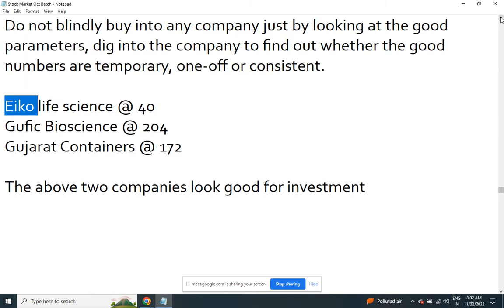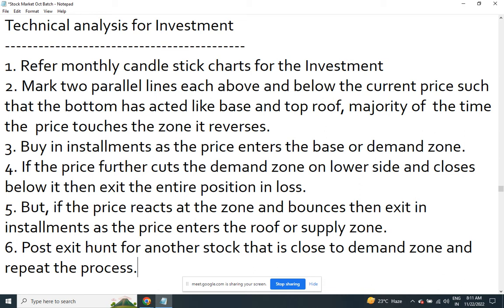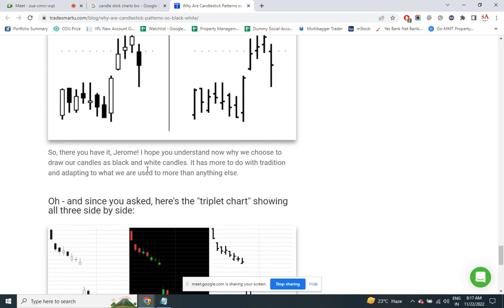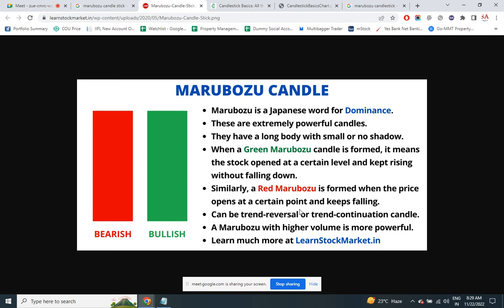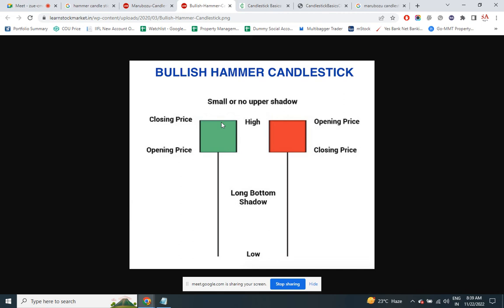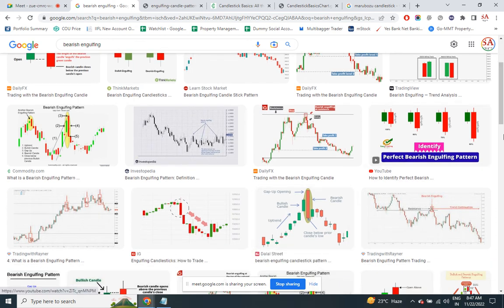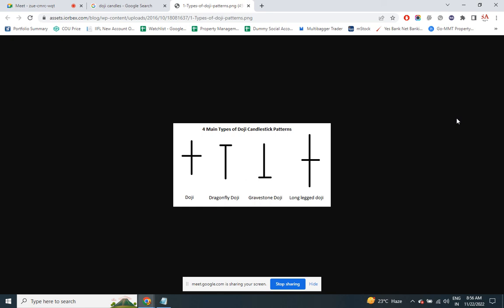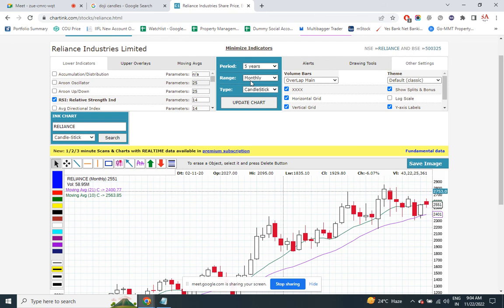Stock Market Class 25